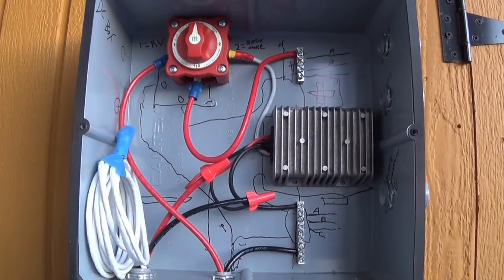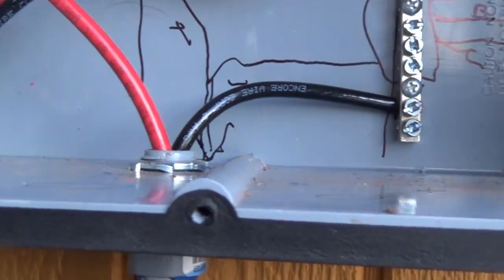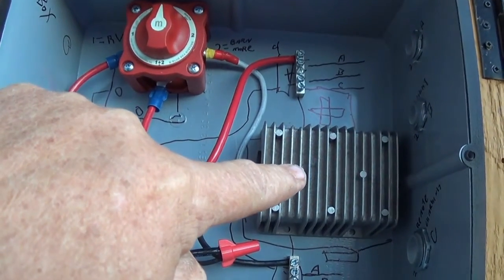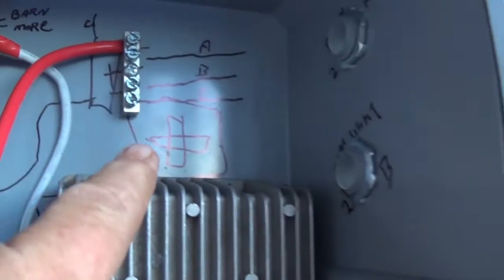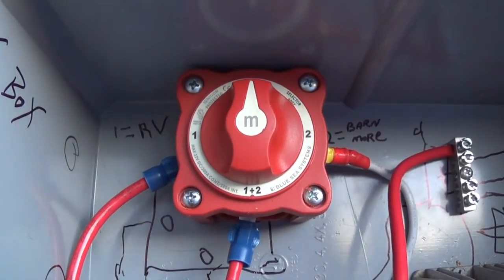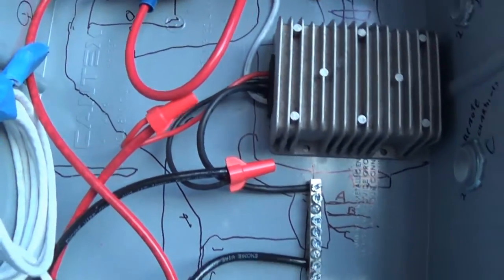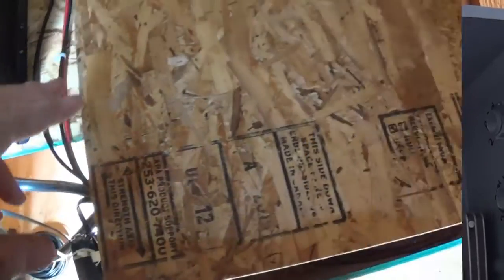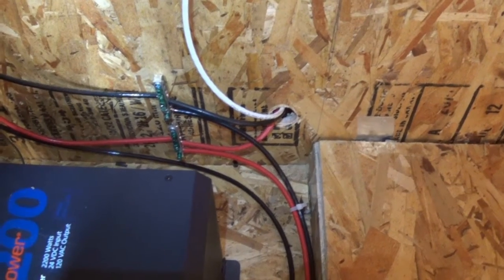Solar Batteries Wire to RV - Got Solar on the Homestead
Now that the solar is up and running I also connected it directly to my RV. I have 24v going to a Battery selector switch I am using as a load selector switch. 1 position goes to the RV the 2nd position will go to my barn to power lights. great thing is I can select both.
I use a step down 24v to 12v converter.

I am not a electrician .

24v to 12v converter
Battery Selector Switch